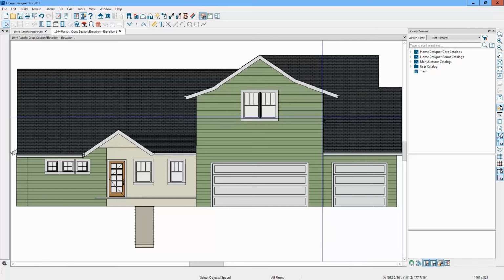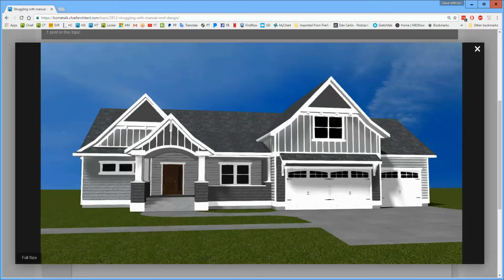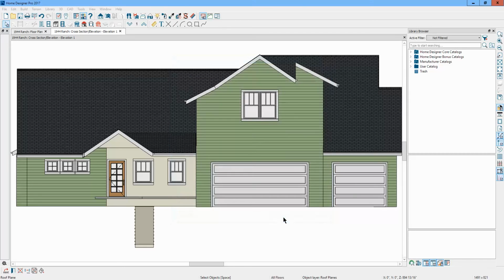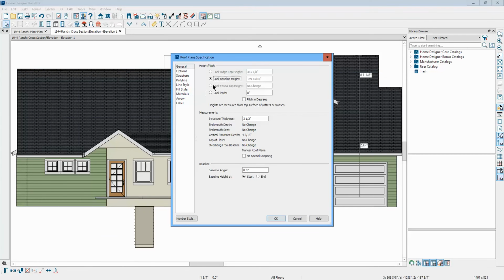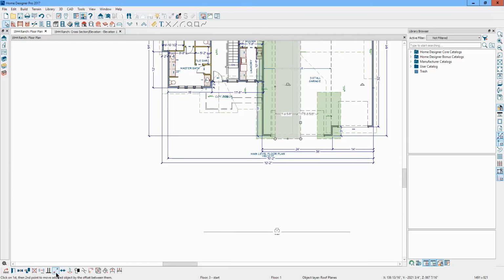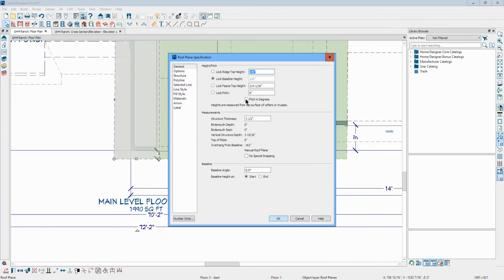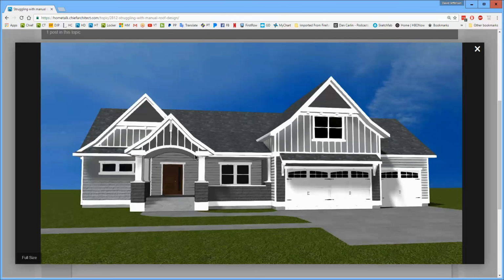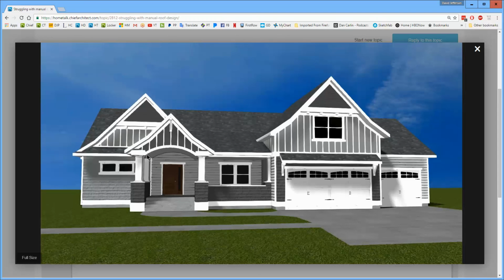Multiple roof problems in HD Pro 2017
I do not have the time right now to solve this whole roof system so I will solve one part and comment on the rest